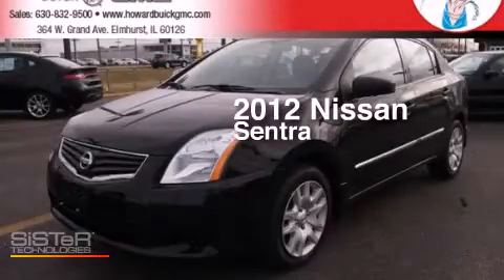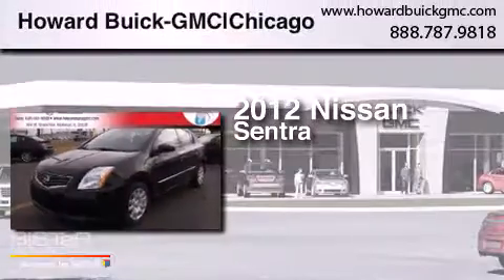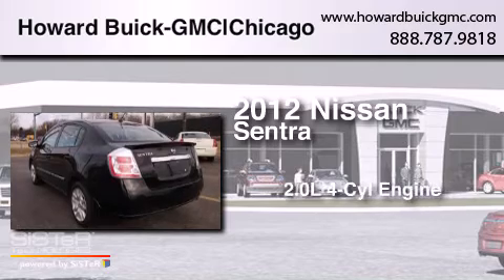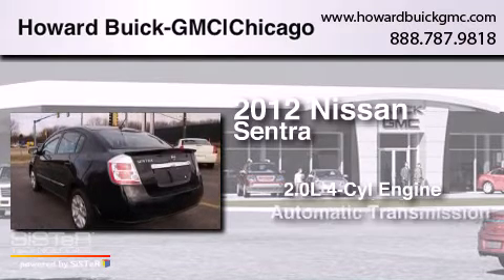2012 Nissan Sentra Chicago IL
We have been honored to serve the Elmhurst IL area , we promise that your experience at our dealership will exceed your expectations ! Year : 2012 Make : Nissan Model : Sentra Engine : 2.0L 4 cyls Trans . : Automatic Exterior : Black Miles : 41,778 Stock : 3039R Howard Buick GMC 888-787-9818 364 W. Grand Avenue Elmhurst , IL 60126